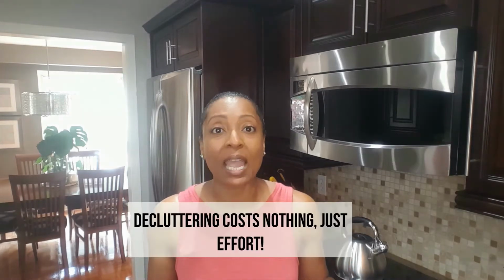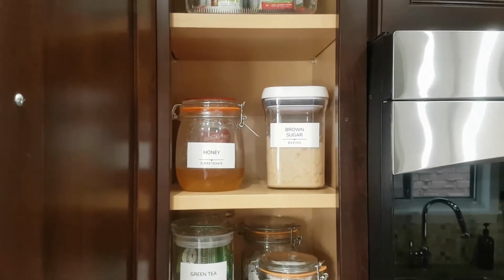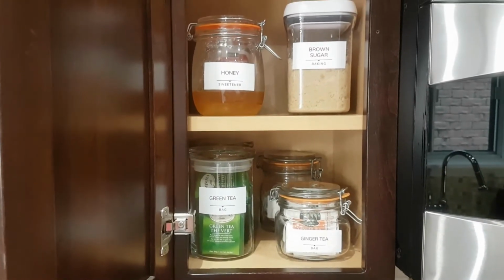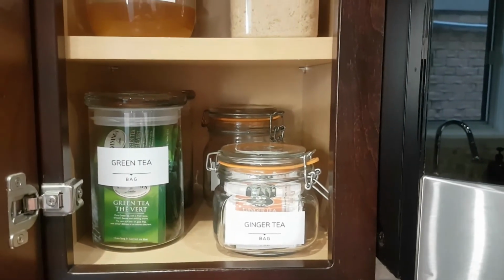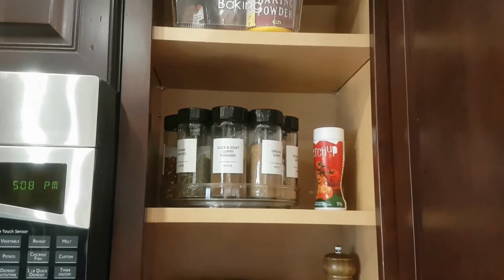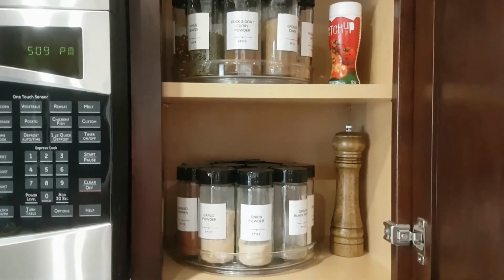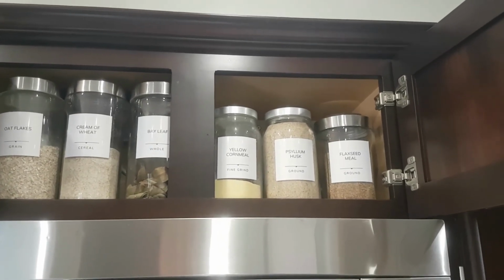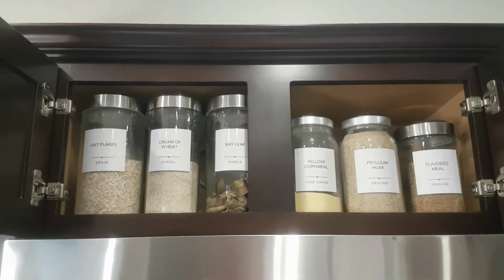How I Organized My Kitchen to Last Years - Spices, Teas, Baking Storage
This video shows how I keep frequently used spices, teas, baking ingredients and more organized.

Acrylic Bins: IDesign Brand - These were purchased at Solutions Canada however they can be found at Bed Bath & Beyond, Amazon, Container Store, Canadian Tire